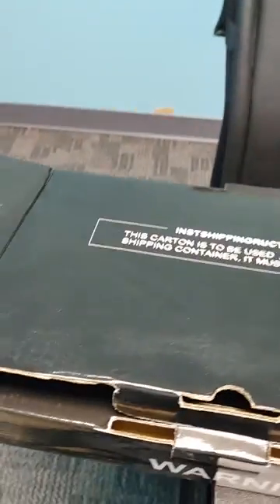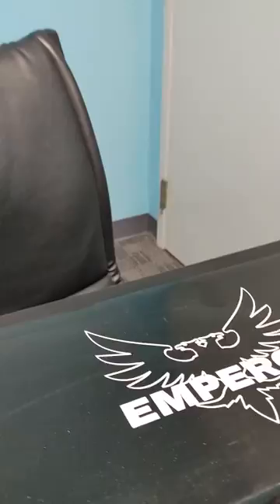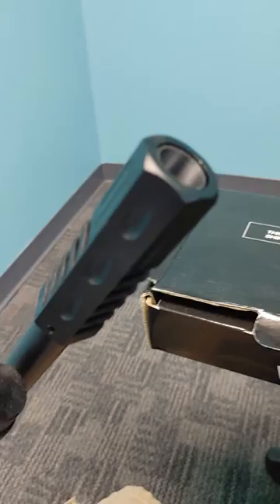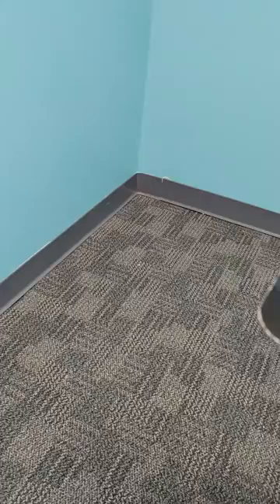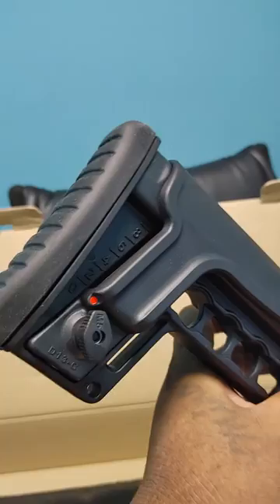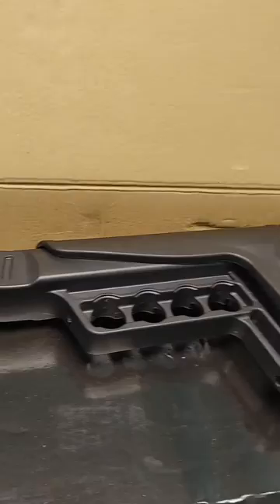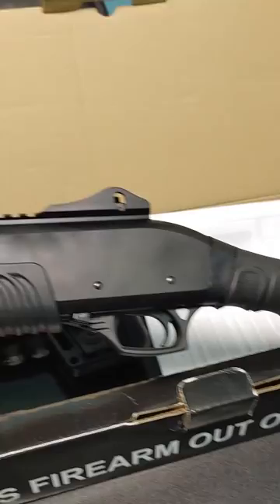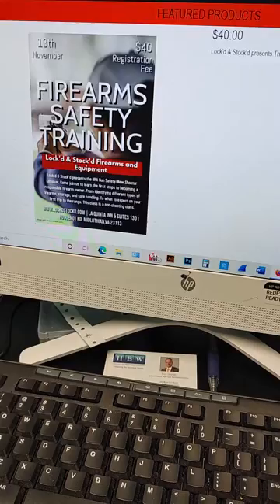Emperor Duke Ultra non-NFA 12gauge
Unboxing of an Emperor Duke Ultra pump action non-NFA shotgun.